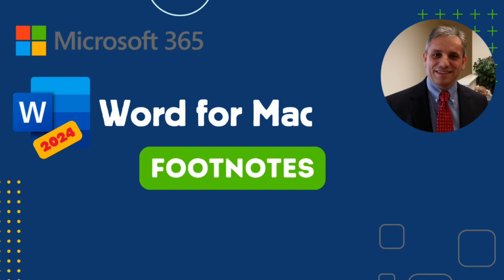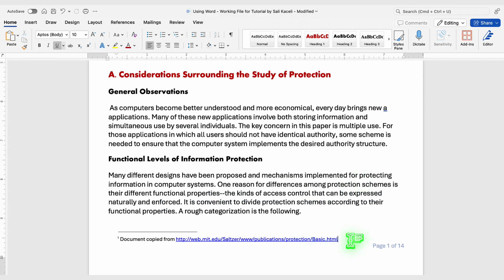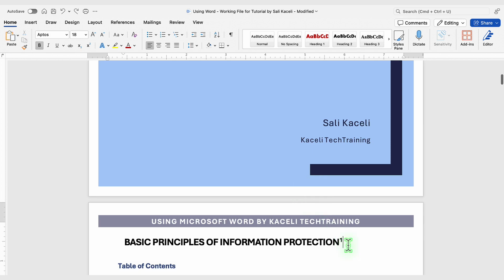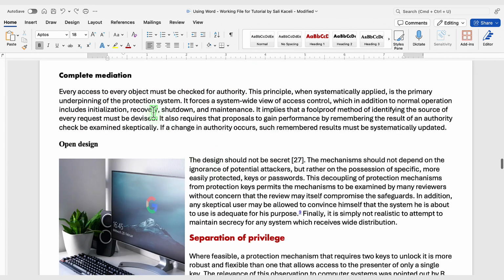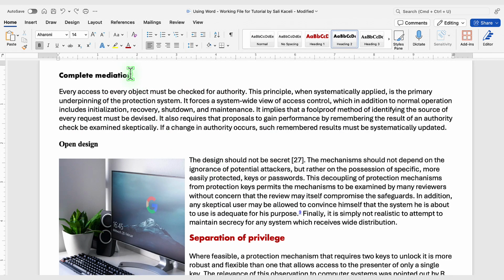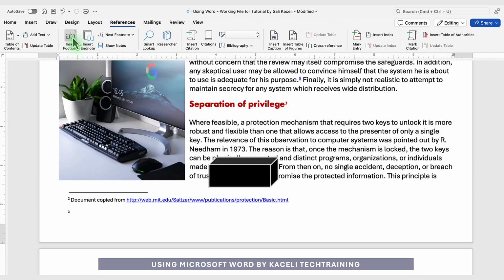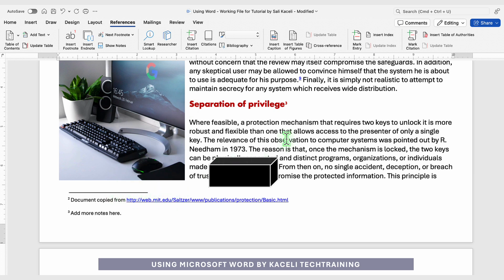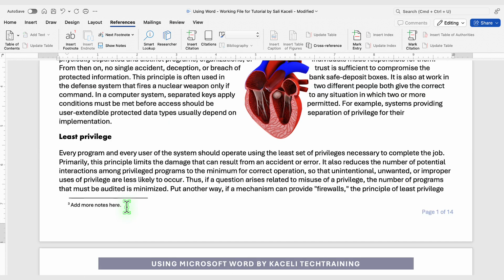Word 2024 for Mac | Footnotes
In this video, learn how to add and manage footnotes in Microsoft Word 2024. Footnotes are helpful for providing additional explanations, references, or citations without interrupting the flow of the main content. This feature is especially useful for academic papers, research documents, and professional reports. Great tutorials for teaching.